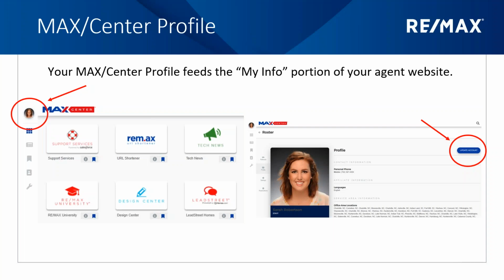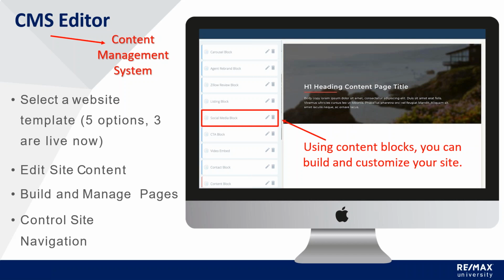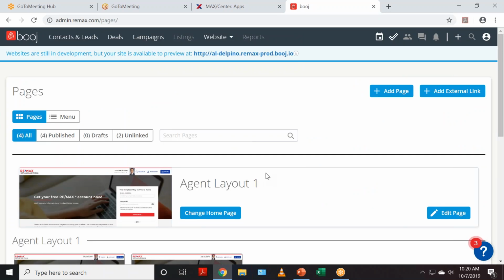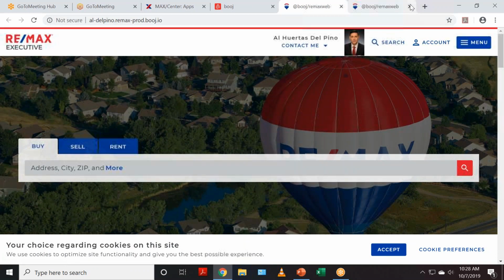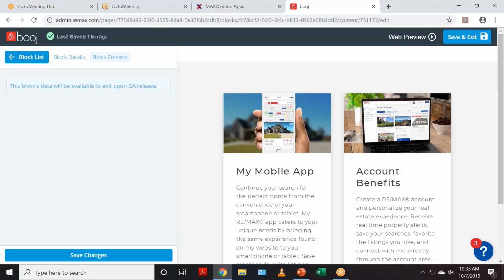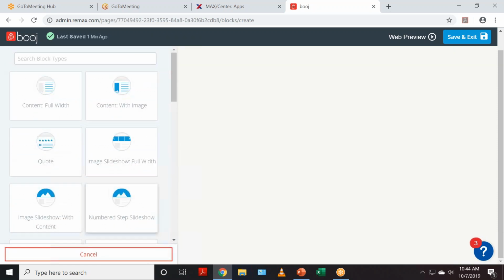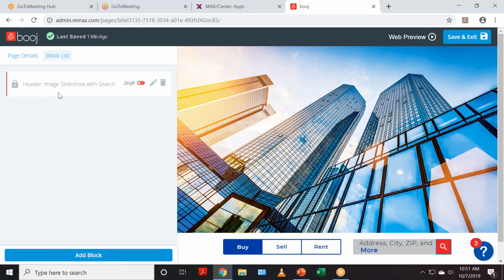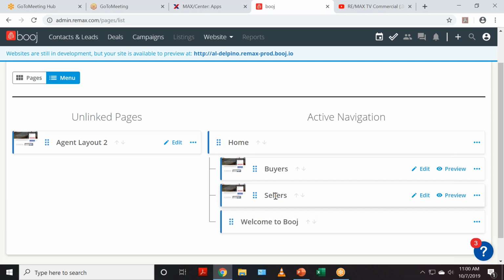BOOJ Training: Websites (Individual)